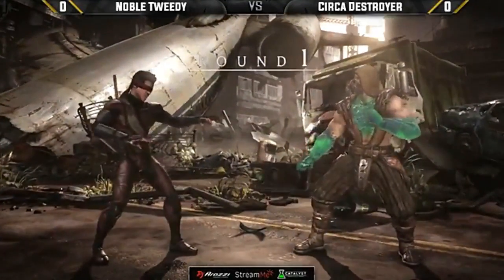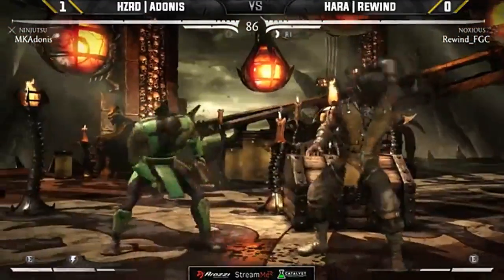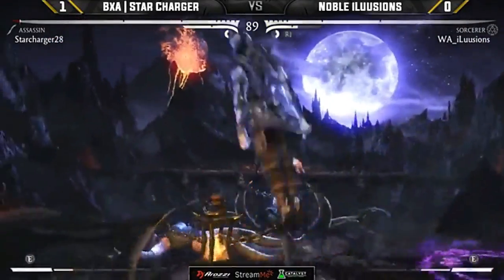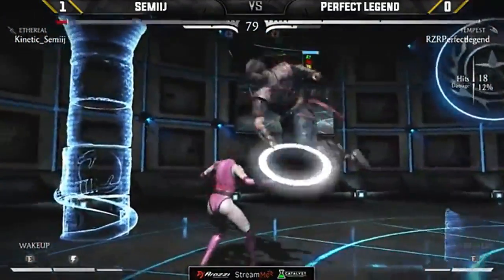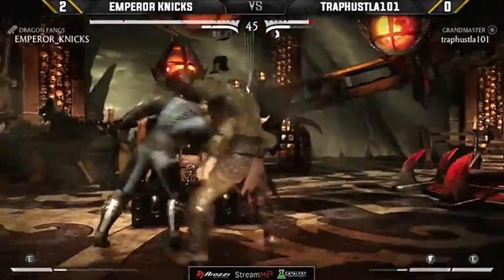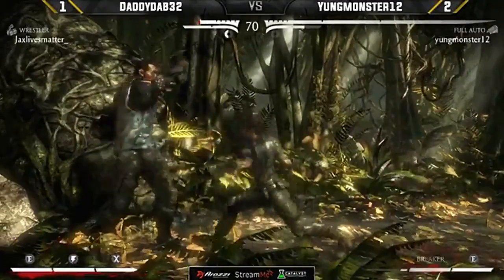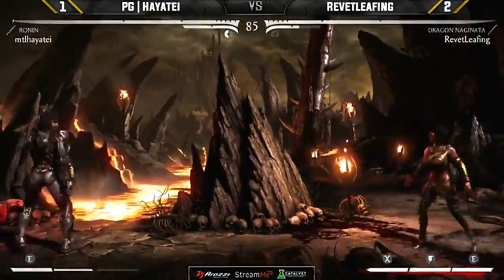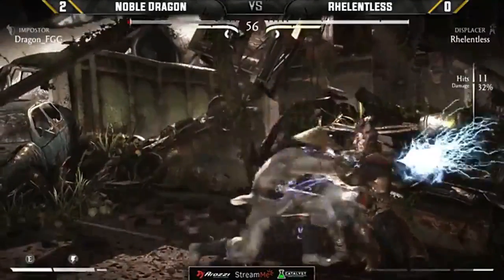MKX | Kombat Cup | S02W08 | Tournament | TOP 16 (Destroyer, Hayatei, Dragon + more)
Mortal Kombat XL | Tournament | S02W08 | TOP 16 (Destroyer, Hayatei, Dragon + more)

MK XL Matches:
TOP 16
1. 00:12 Noble | Tweedy (Kenshi) Vs Circa | Destroyer (Tremor, Goro)
2. 05:20 HARA | Rewind (Raiden, Reptile) Vs HZRD | Adonis (Scorpion, Mileena)
3. 14:33 Noble | iLuusions (Quan Chi) Vs BxA | Star Charger (Kitana)
4. 24:51 Perfect Legend (Kung Lao) Vs GTG | Semiij (Mileena)
5. 30:22 Traphustla101(Sub-Zero) Vs Emperor Knicks (Goro)
6. 39:09 Daddydab (Jax) Vs YungMonster (Jacqui)
7. 46:05 PG | Hayatei (Takeda) Vs Revetleafing (Tanya)
8. 55:09 Rhelentless (Smoke, Raiden) Vs Noble | Dragon (Shinnok)